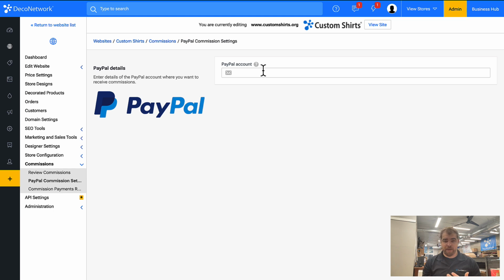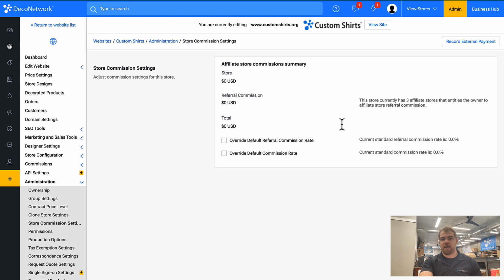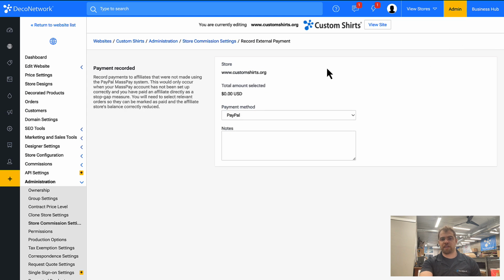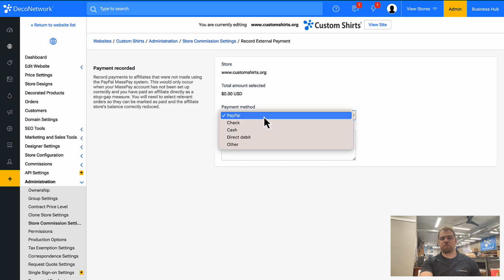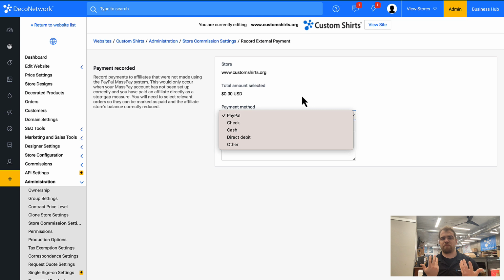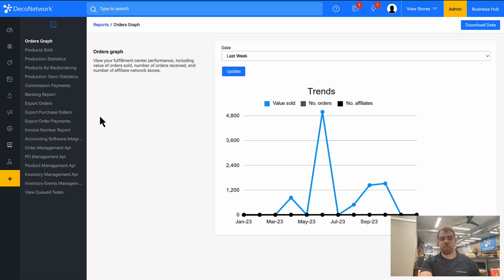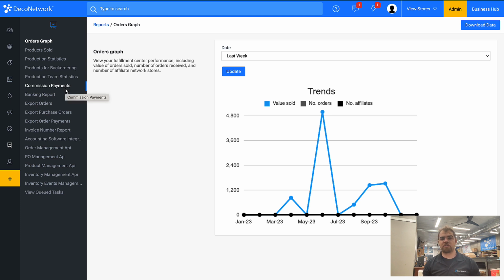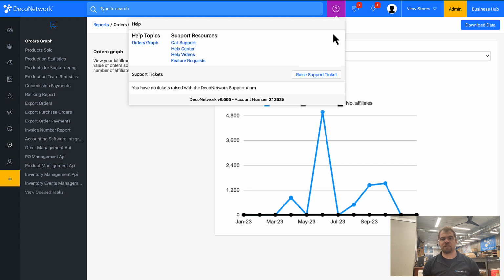How to Pay Affiliate Sales and Referral Commissions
In this DecoNetwork Tutorial, you will learn how to pay affiliate sales and referral commissions!